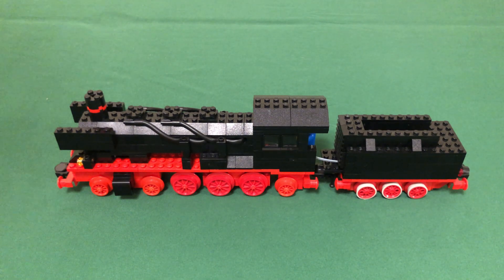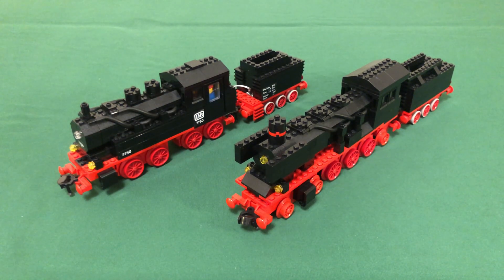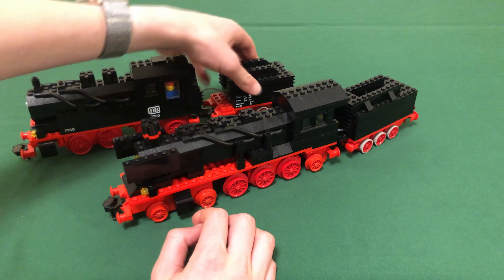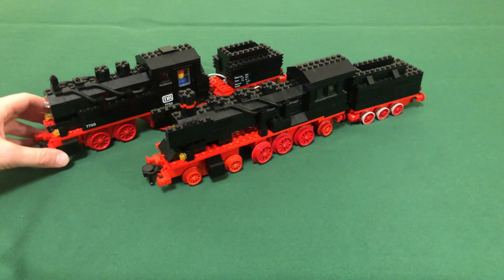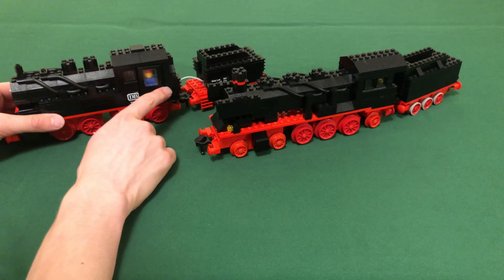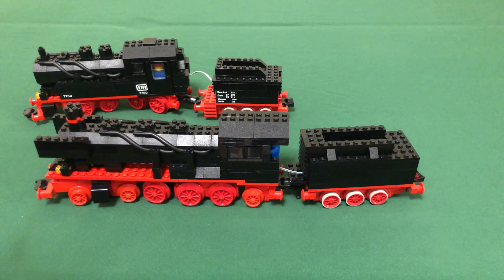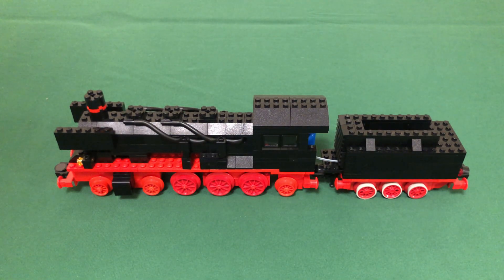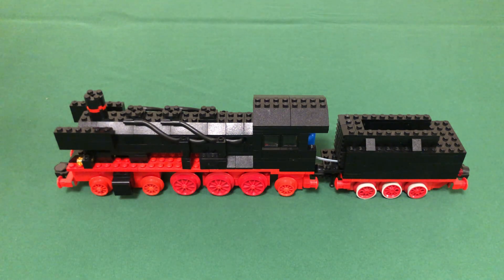Legendary 12V steam engine from 7777: Review and comparison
A review of the steam engine from 7777, and comparing it to the other large steam engine of the 12V Grey Era (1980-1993), 7750! Special thanks to GabrieleC for joining my channel.